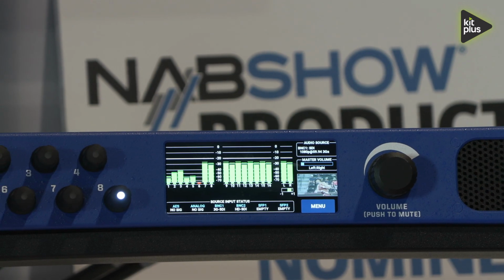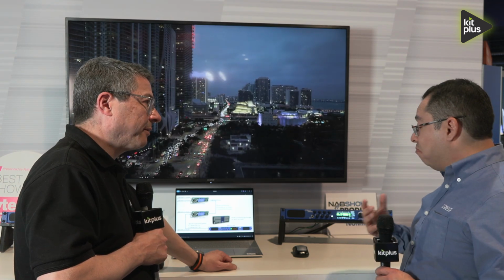New ARIA AUDIO Monitor from Cobalt – NAB 2025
Join us at NAB 2025 as we speak to Cris Garcia from Cobalt. Discover an addition to our ARIA AUDIO, a new flexible audio monitoring and conversion platform built for embedded audio across 2110, Dante, MADI, and SDI.

With dual model configurations, ARIA AUDIO offers touchscreen operation, visual thumbnails, and tactile layout options ideal for trucks and studio environments. Whether monitoring or converting, it’s a powerful tool for modern production workflows.